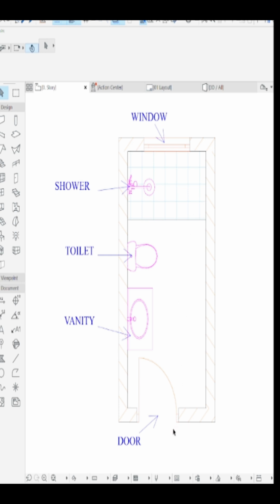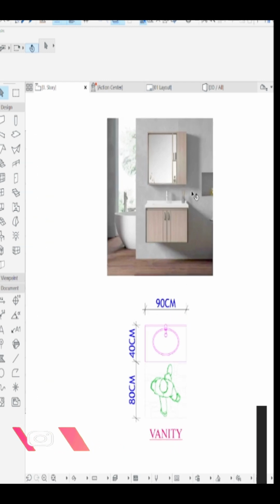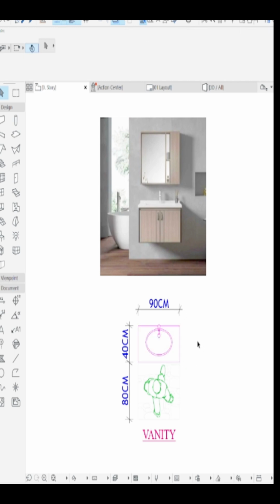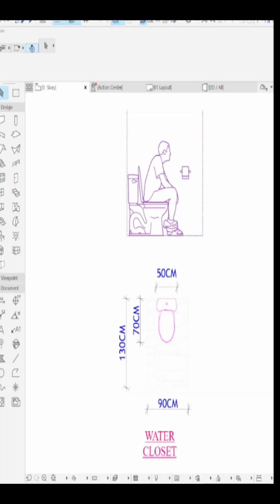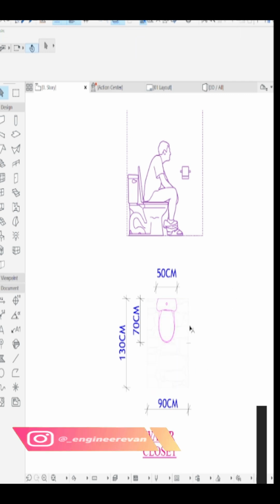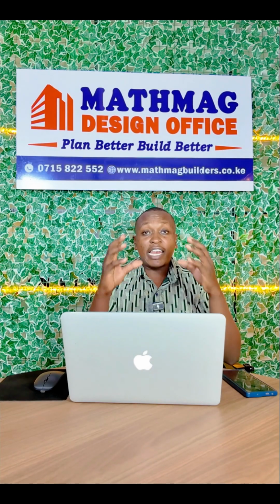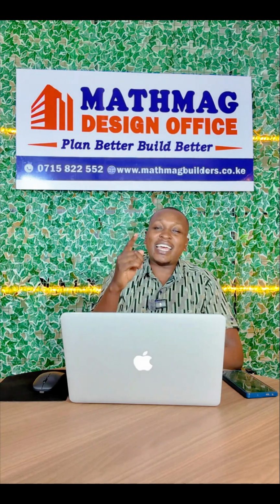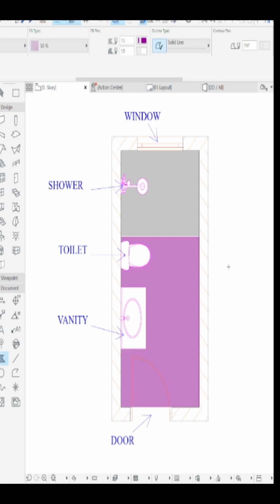Designing a washroom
Designing a washroom requires careful attention to functionality, comfort, and durability. A good design should balance proper ventilation, waterproofing, efficient layout, lighting, and quality fittings to ensure daily convenience and long-term performance. Smart planning also maximizes small spaces while maintaining a clean and modern look. A well-designed washroom improves both hygiene and overall home experience. Plan better, build better.